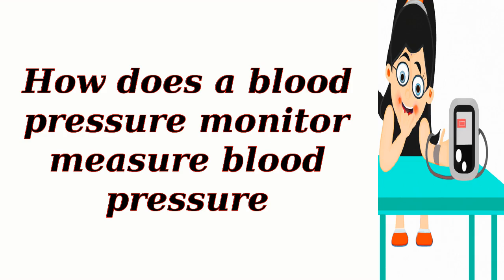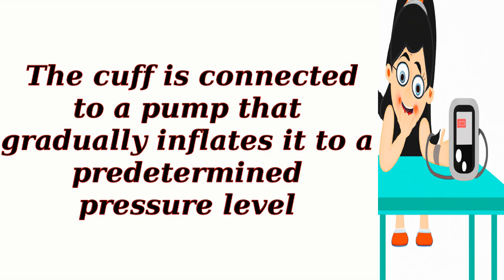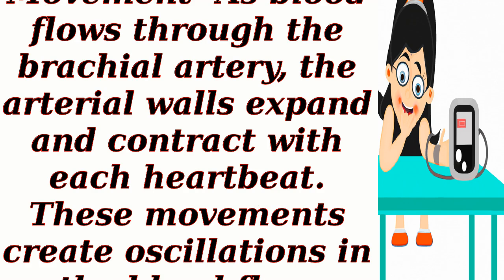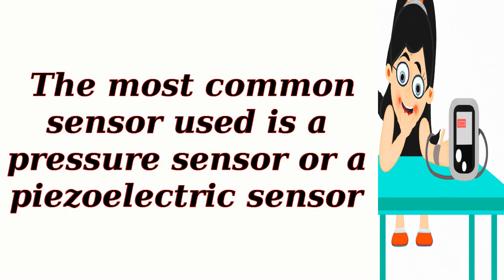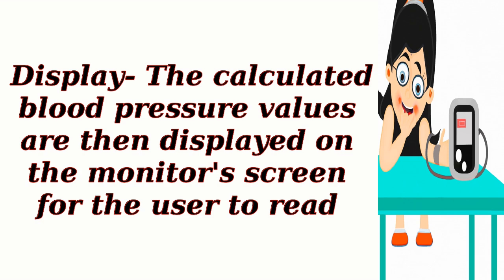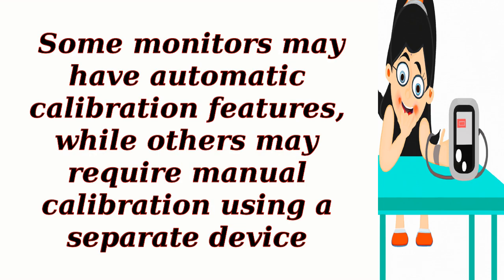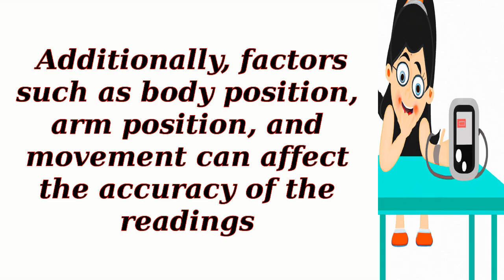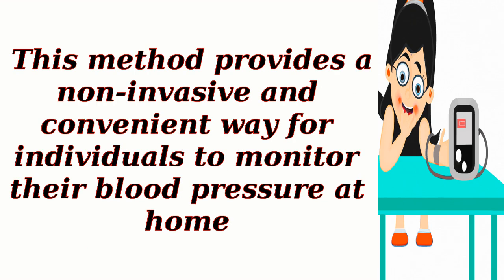How does a blood pressure monitor measure blood pressure?